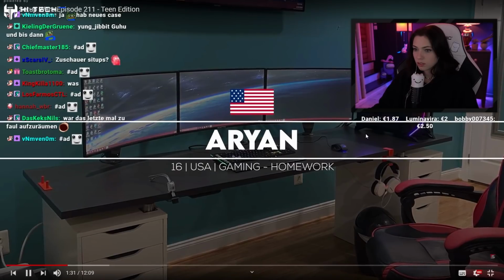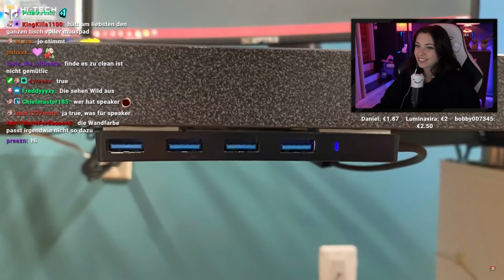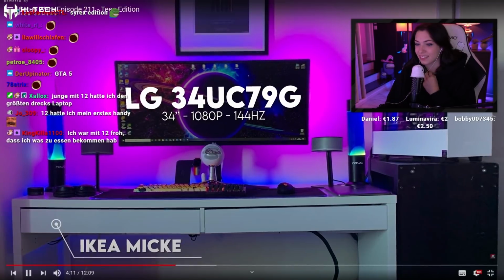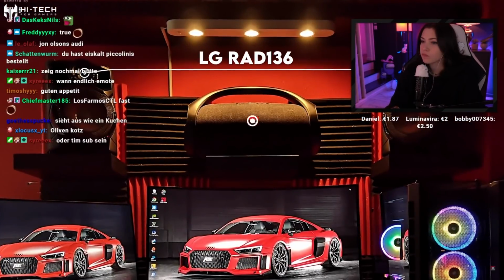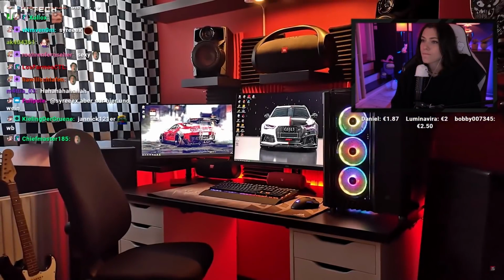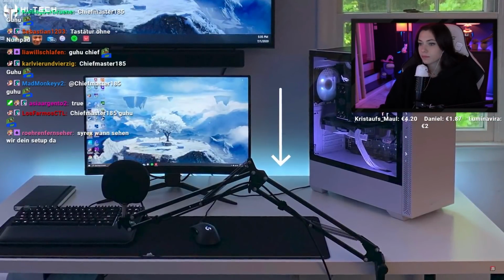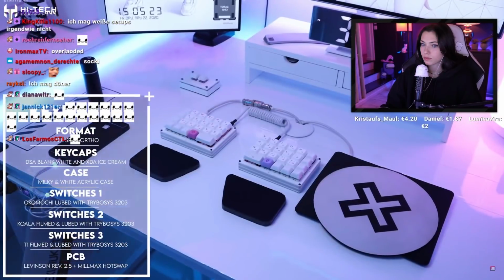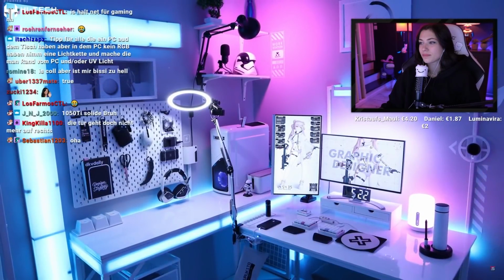Noch mehr GAMING Setups bewerten! 😮 | Reved REAGIERT auf Setup Wars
Wir schauen uns nochmal neue Setups aus nem Video von TechSource an und bewerten diese. Viel Spaß mit meiner Reaktion!

Danke fürs schauen!